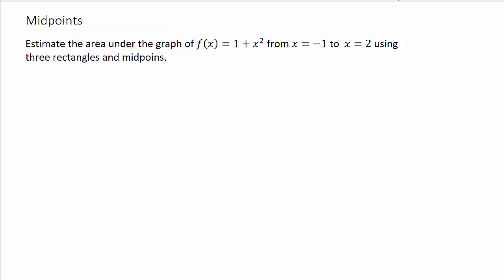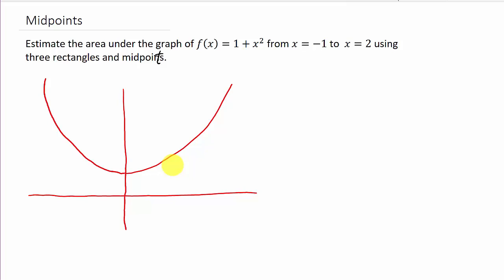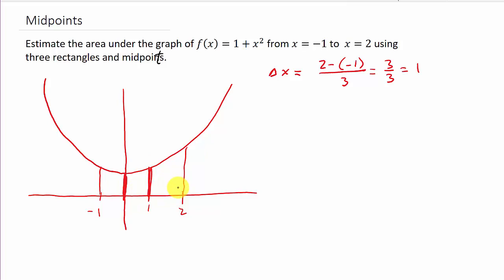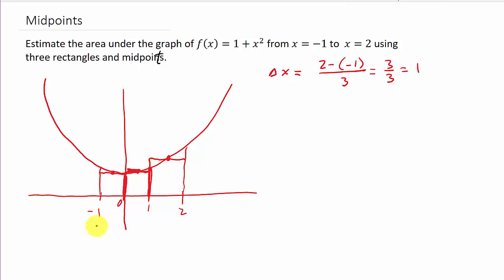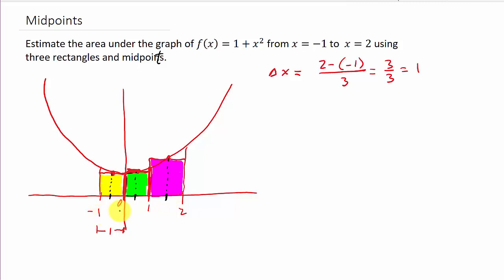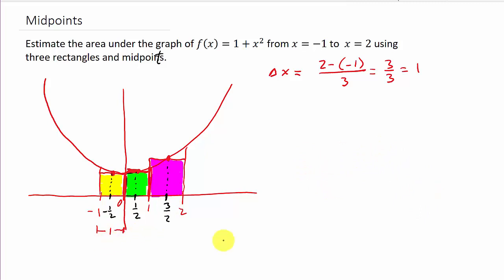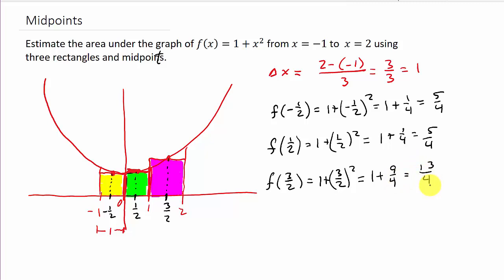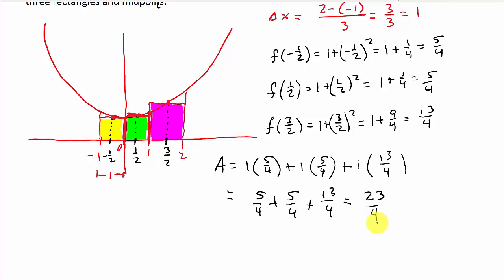Approximating Area Under A Curve Using Rectangles and Midpoints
This video shows how to find the area under a curve using midpoints.